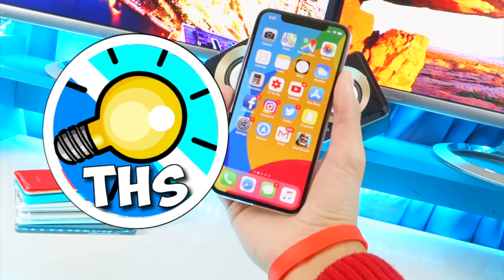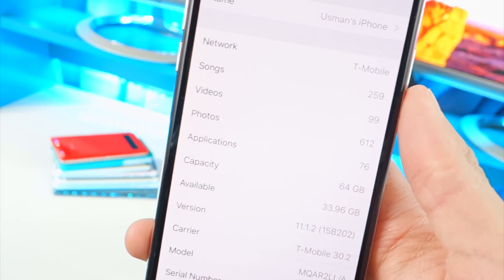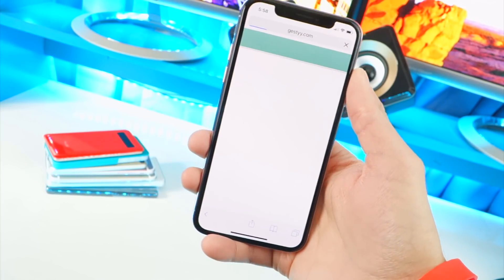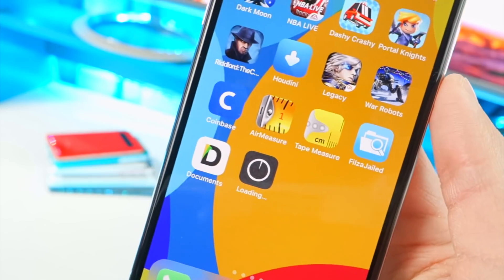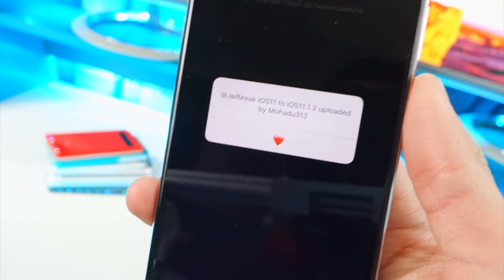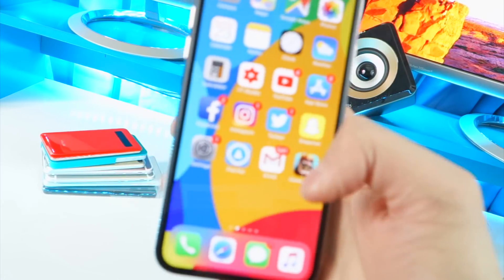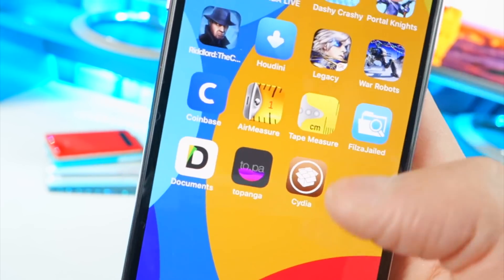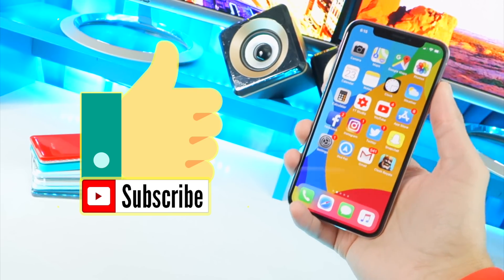JAILBREAK iOS 11 - 11.1.2 (NO COMPUTER) + All You Need To Know (iPhone, iPad, iPod) - To.Panga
How To JAILBREAK iOS 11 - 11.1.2 (NO COMPUTER) + All You Need To Know (iPhone X, iPhone 7, iPhone 6s, etc., iPad, and iPod) - To.Panga Jailbreak